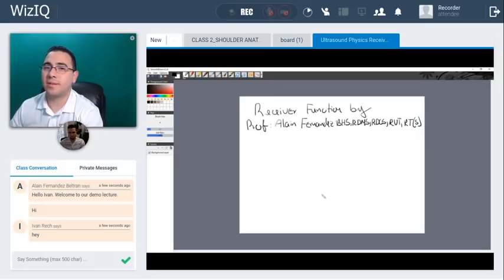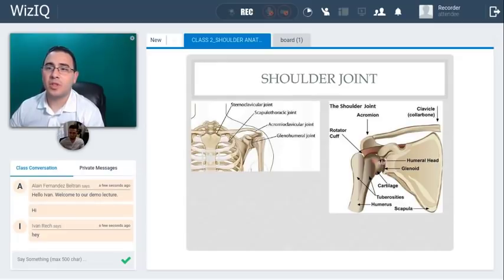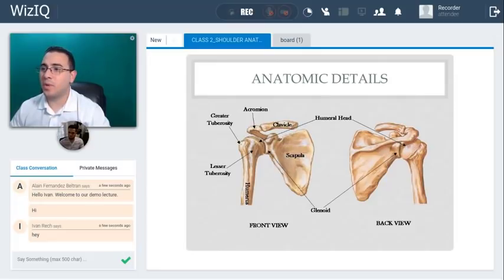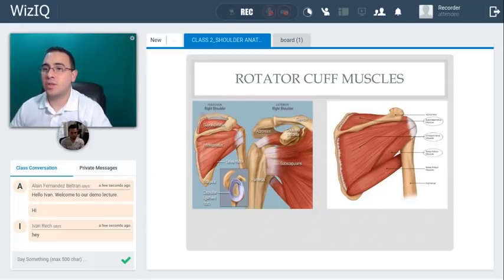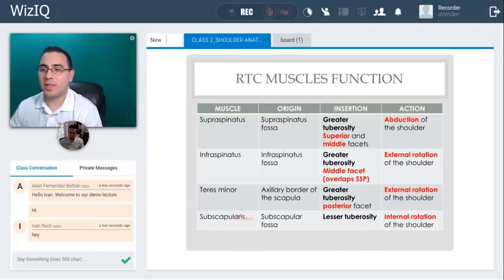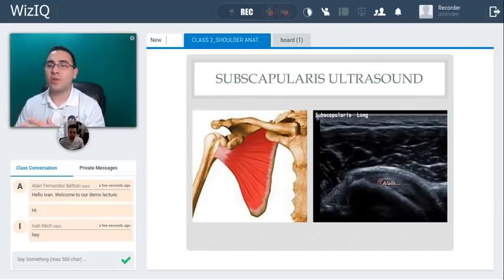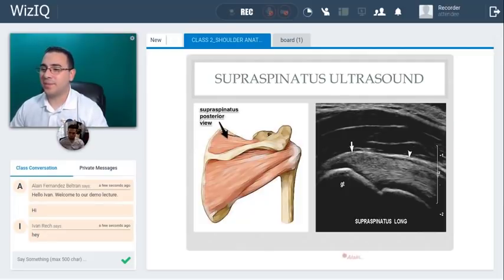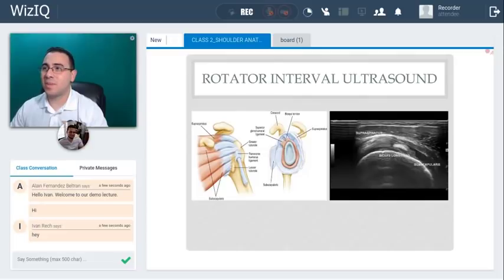MSK DEMO LECTURE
This is a demo lecture for the MSK series with the purpose of getting ready for the RMSK/RMSKS registry. for information about training and the MSK Study Plan.